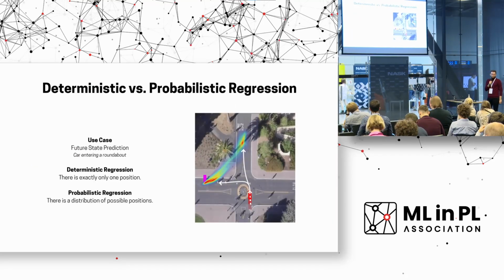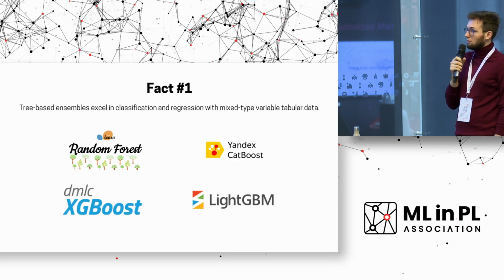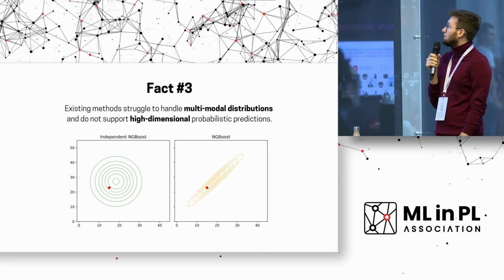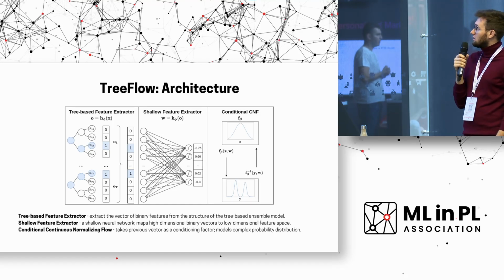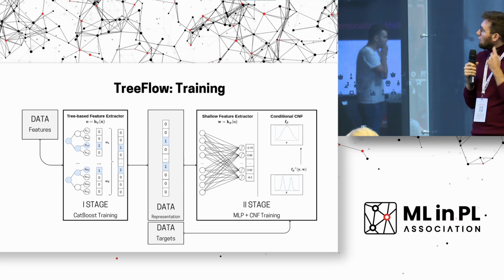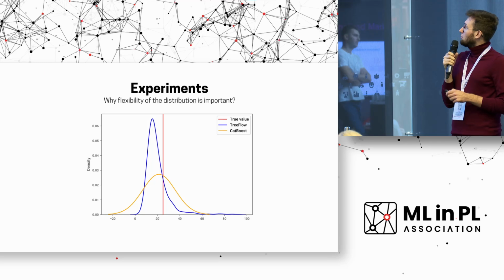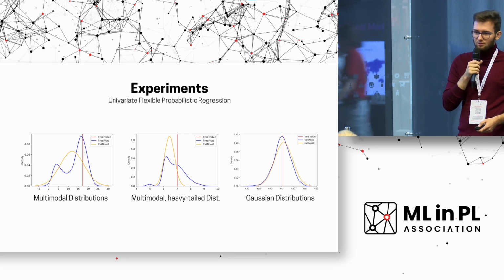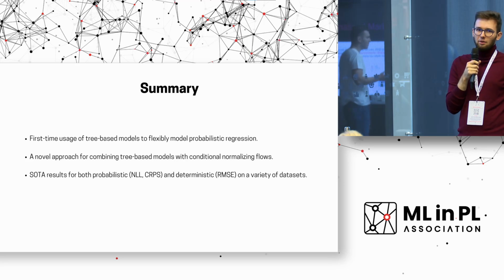Patryk Wielopolski - Treeflow: A Novel Tree-Based Approach For Flexible Regression Modeling|MLinPL23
Tree-based ensembles have long been acknowledged for their exceptional performance in handling classification and regression tasks involving mixed-type variables from diverse domains and ranges. However, in regression problems, they traditionally offer deterministic responses or model output uncertainty using Gaussian or parametric distributions. To overcome these limitations, we present TreeFlow, an innovative approach that seamlessly integrates the strengths of tree ensembles with the adaptability of modeling complex probability distributions using normalizing flows. In this work, we propose a methodology that leverages a tree-based model as a feature extractor, which is subsequently combined with a conditional variant of normalizing flow. By doing so, our approach gains the unique capability of effectively modeling intricate and multi-modal target distributions for regression outputs. To assess the effectiveness of TreeFlow, we conduct extensive evaluations on challenging regression benchmarks with varying data volumes, feature characteristics, and target dimensionalities. Our experimental results demonstrate that TreeFlow achieves state-of-the-art performance in both probabilistic and deterministic metrics on datasets featuring multi-modal target distributions. Furthermore, when compared to traditional tree-based regression baselines, TreeFlow delivers competitive results on datasets with unimodal target distributions. Overall, our novel TreeFlow approach represents a significant advancement in the realm of flexible regression modeling, offering promising avenues for tackling complex real-world problems requiring probabilistic output predictions.

Patryk Wielopolski is an Artificial Intelligence Ph.D. Researcher at Wrocław University of Science and Technology. He holds a Master's degree in Applied Mathematics. His research focuses on advanced topics in AI, with a particular emphasis on normalizing flows, probabilistic modeling, and uncertainty estimation. Wielopolski's contributions to the field have been recognized through publications in AAAI and ECAI and his role as a reviewer for the ICML Conference. Further, Wielopolski has actively participated as a speaker in multiple conferences, delivering insightful presentations and showcasted innovative solutions at over 10 hackathons. His expertise extends beyond academia, as he also occupies the role of an AI Solution Architect at DataWalk. Previously, he held roles as a Senior Data Scientist and R&D Product Owner in the CTO Office Team at DataWalk. His professional interests span a wide range of topics, including Machine Learning Platforms, 1B+ Graph Data Analytics & Graph Data Processing, Graph Embeddings, Knowledge Graphs, and Entity Resolution. Through his work and research, he continues to contribute to the advancement of AI and its practical applications in various domains.